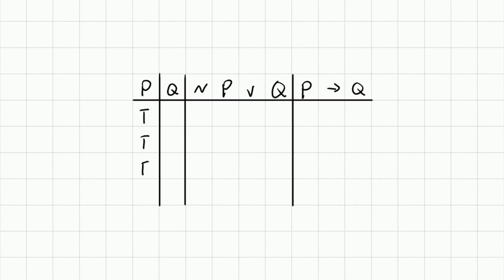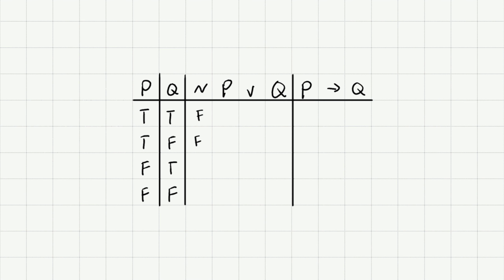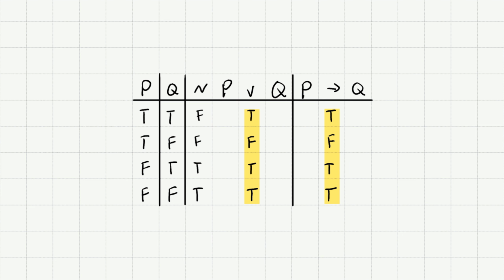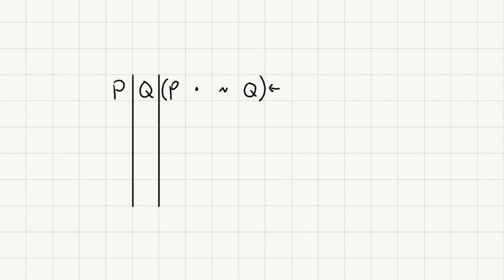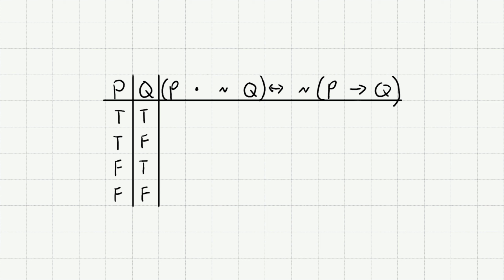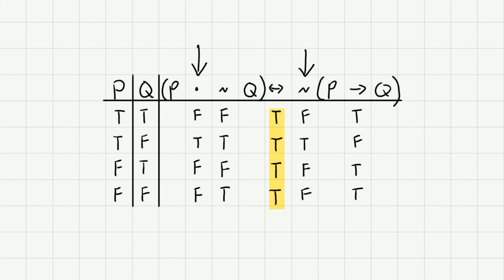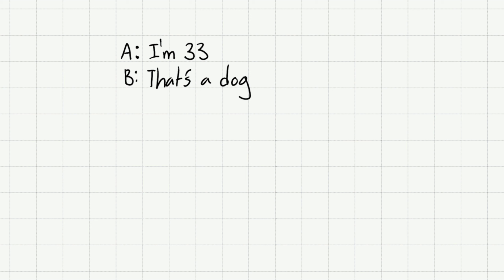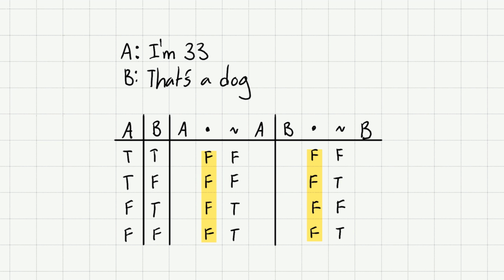Testing for Logical Equivalence with Truth Tables in Statement Logic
In this video, I cover how to use truth tables to test whether pairs of statements are logically equivalent.